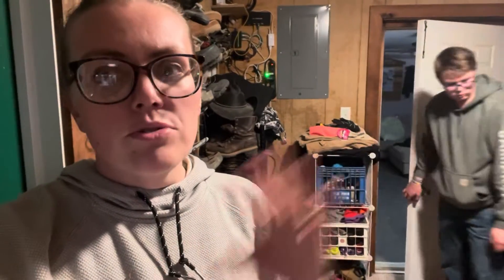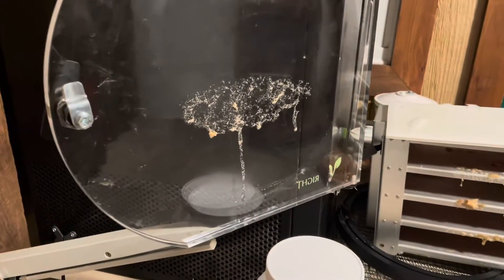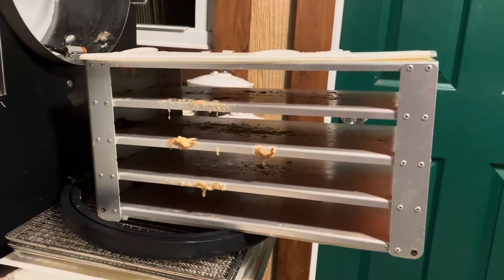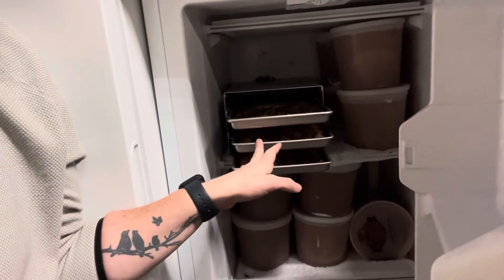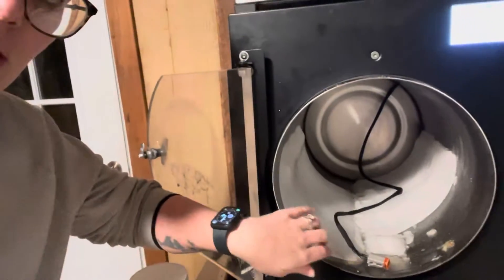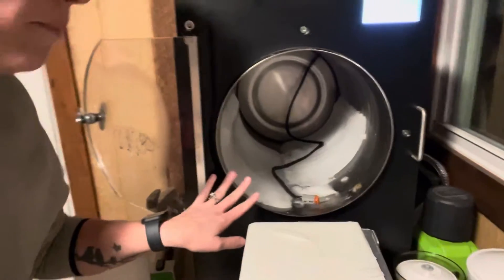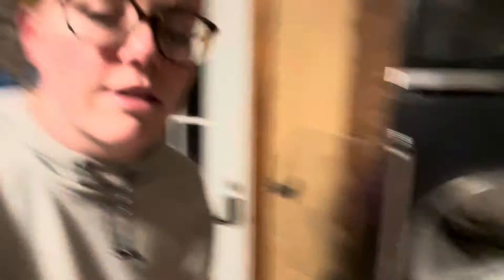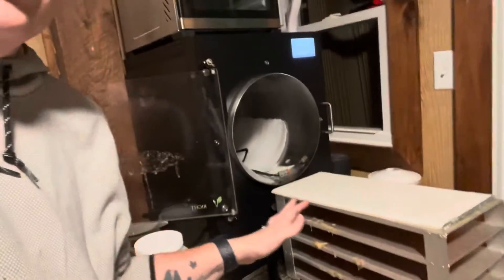Should I prefreeze before freeze drying?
If you're new to freeze drying, you probably have a LOT of questions. One big questions I always: Should I prefreeze before freeze drying? Is it necessary to freeze your food before you put it into the freeze dryer?

Freeze drying bananas is one of my favorites, and you can literally put 32 bananas in 2 quart jars with your freeze dryer!